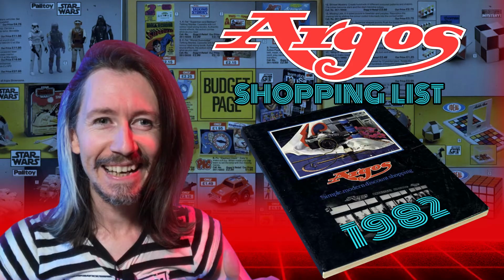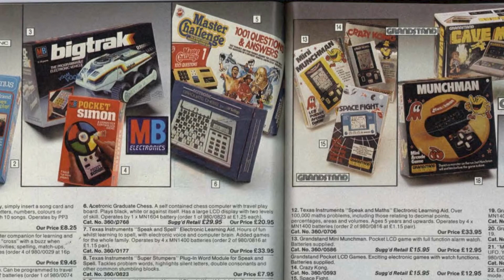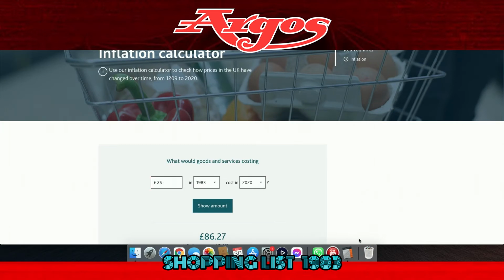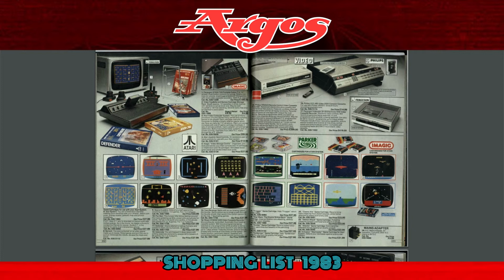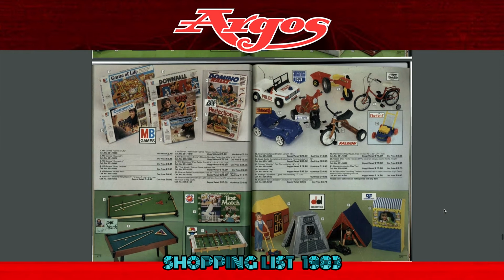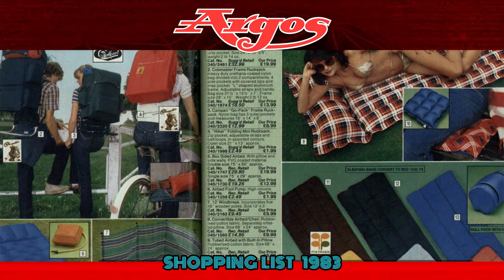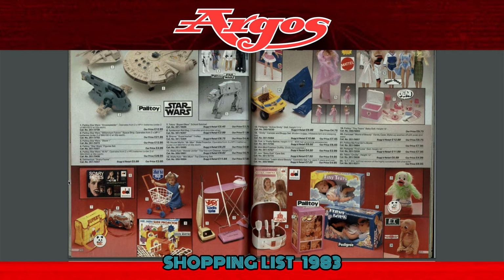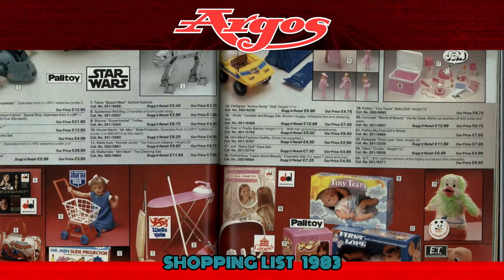Retro Argos Shopping List (1983) | Harvey Retro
In this Retro Argos Shopping List video Harvey Retro has a browse through the spring/summer 1983 catalogue picking out his favourite watch, audio tech, toy and game.

Chapters:

0:00 - Coming Up
1:07 - Watch shopping
3:31 - Audio Tech shopping
6:54 - Toy shopping
8:00 - Game shopping
11:14 - Total and Outro

We are the retro rewind channel for movies and gaming, Enigmatic Productions! Hosted by Harvey Retro.